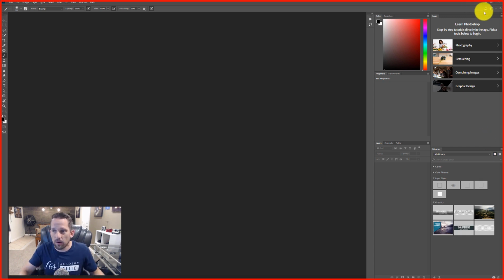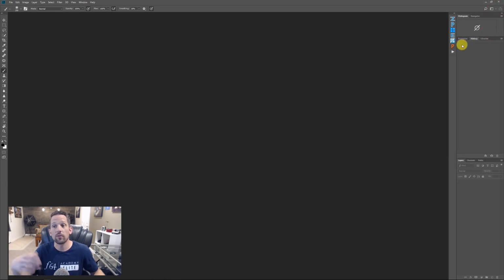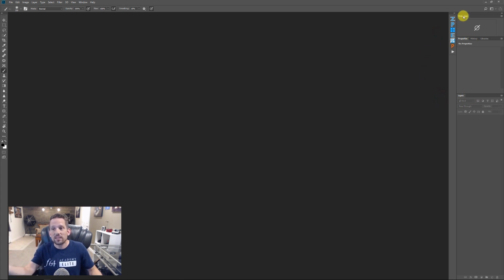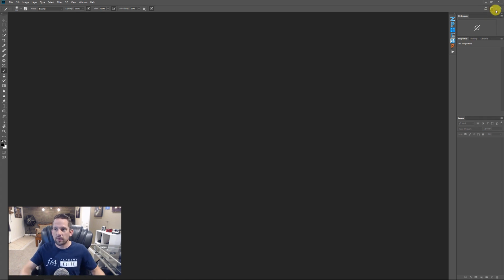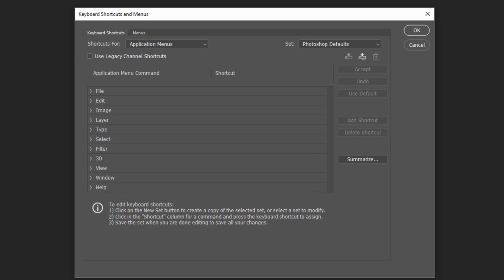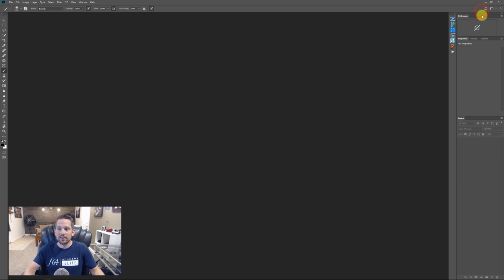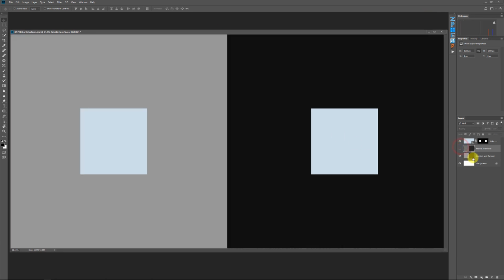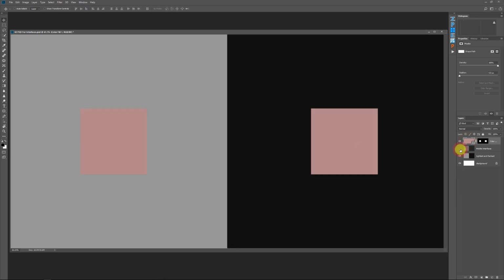How To Setup Custom Workspace In Photoshop (Photoshop Course 03)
How To Custom Workspace In Photoshop (Photoshop Course 03)
How To Customize Your Photoshop Workspace.